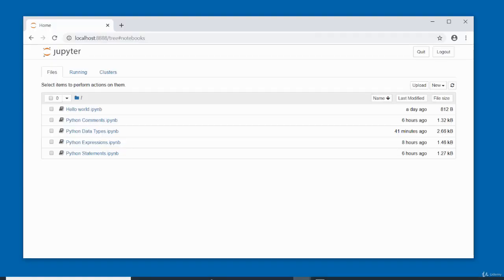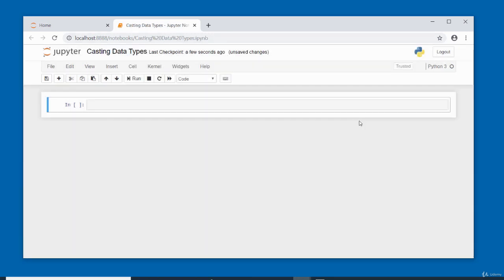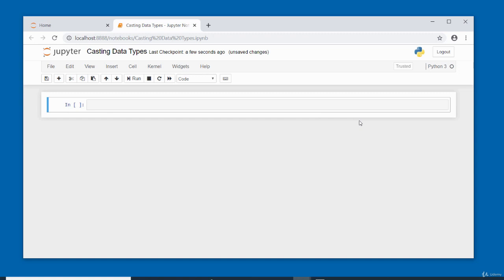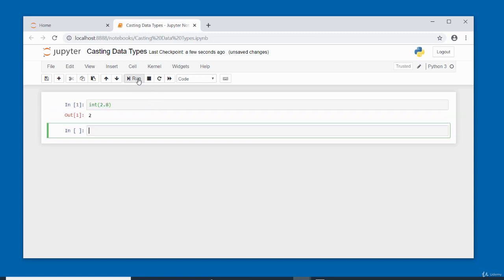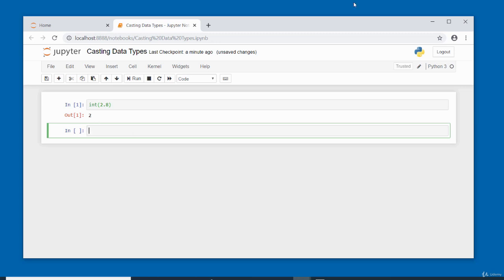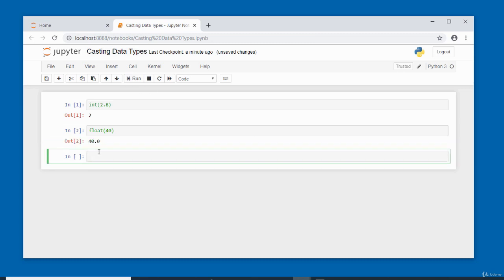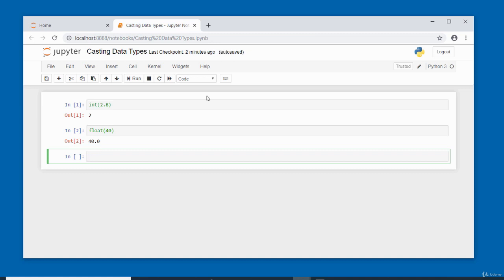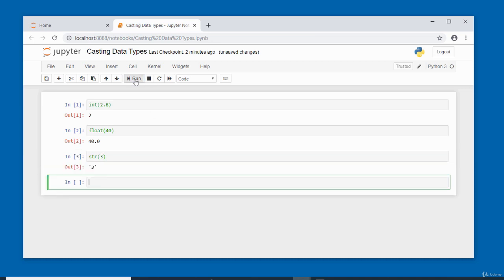005 Casting Data Types